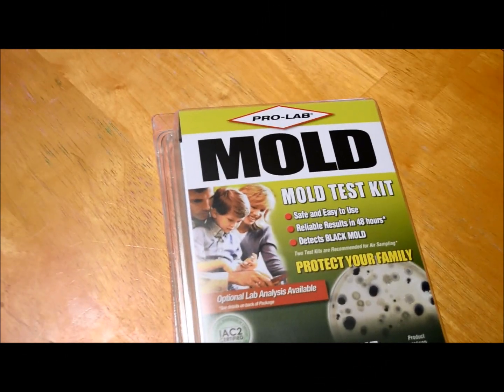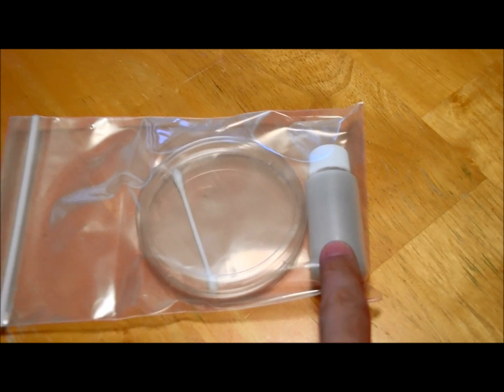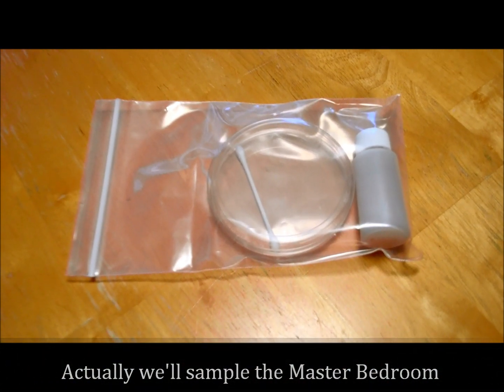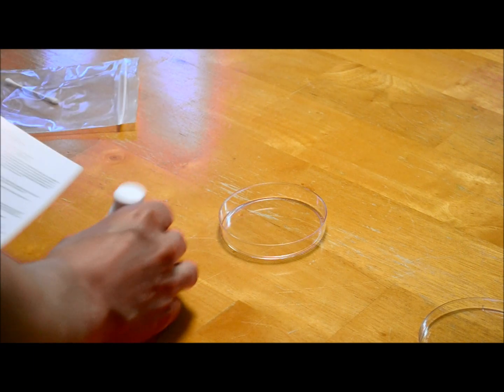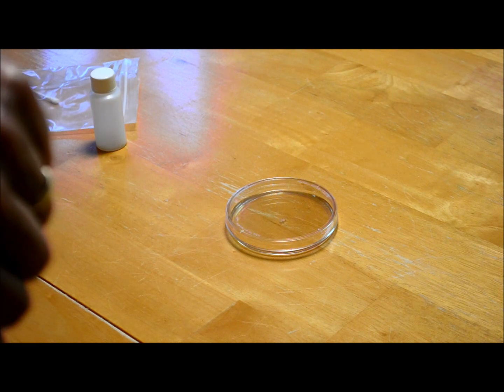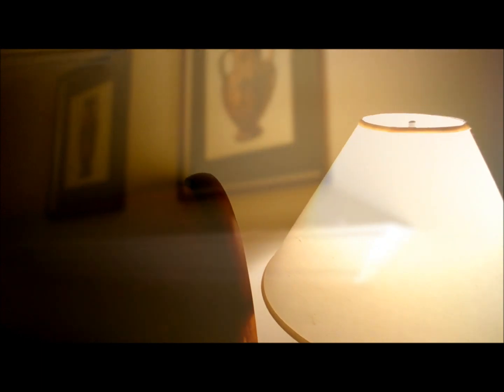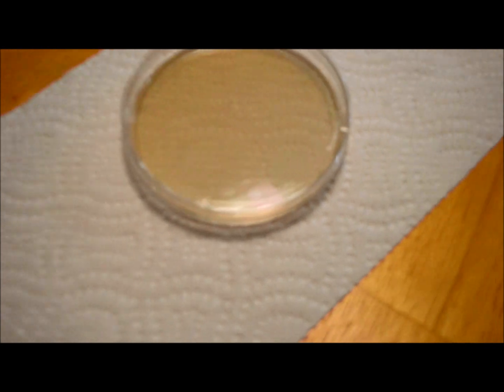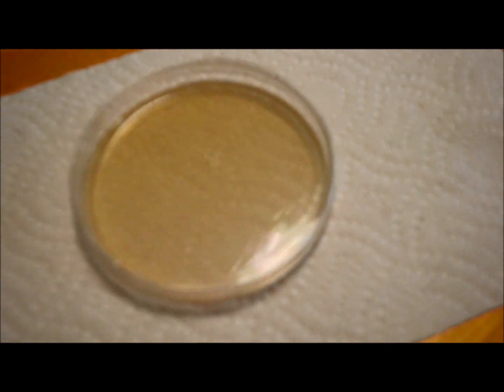Pro Lab Mold Test Kit Trial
A review of a common off the shelf Mold Test Kit